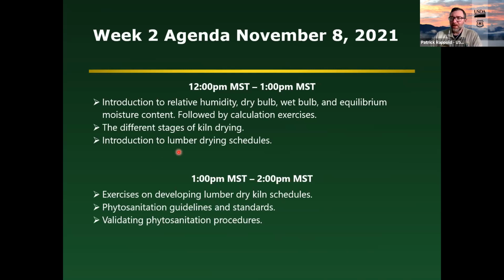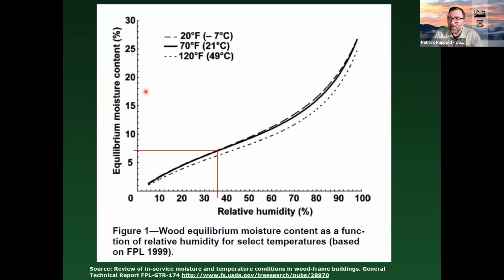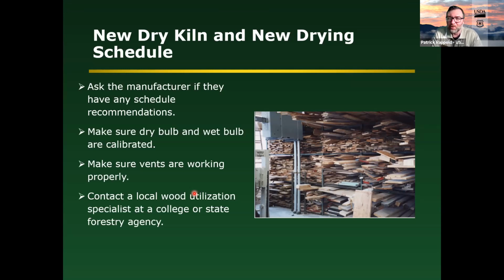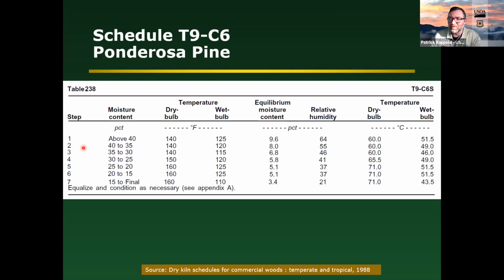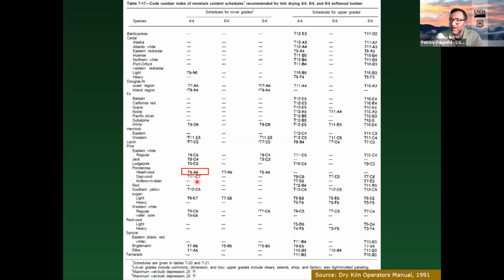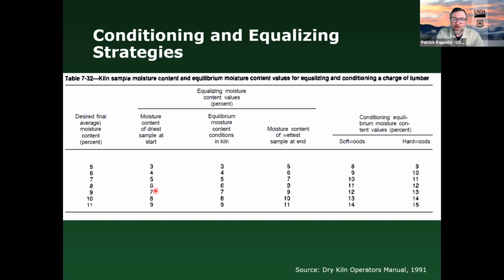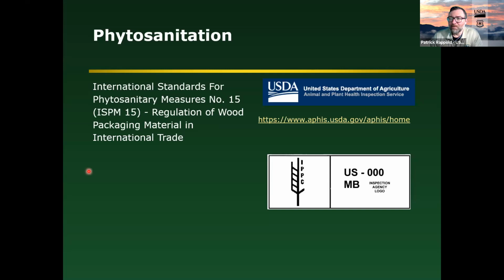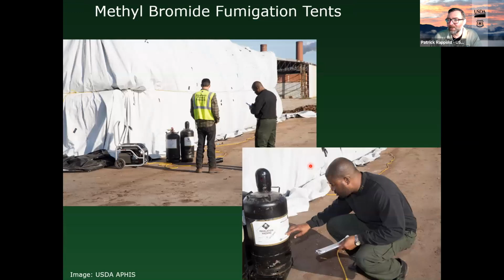Session 3 - Introduction to Lumber Dry Kiln Operations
In session 3 of this 4-part video series, Dr. Patrick Rappold gives an introduction to lumber dry kiln operations, with a focus on Southwestern ponderosa pine. The short course includes an introduction to wood structure and moisture relations, basics of air drying and kiln drying, and important information on safety and maintenance of kiln systems. Also included are guest lectures from Nyle Systems covering dehumidification kilns, and the Wisconsin Department of Natural Resources covering vacuum kilns.

• Monitoring lumber quality and drying times
• The different stages of kiln drying
• Introduction to lumber drying schedules
• Exercises on developing lumber dry kiln schedules
• Identifying drying stresses
• Phytosanitation guidelines and standards
• Validating phytosanitation procedures